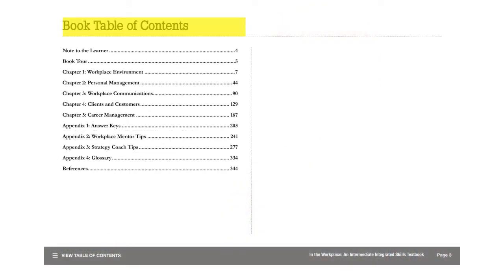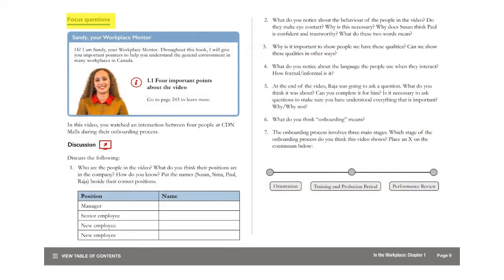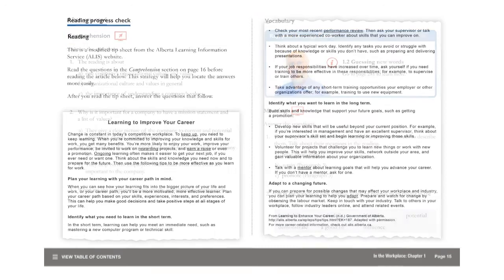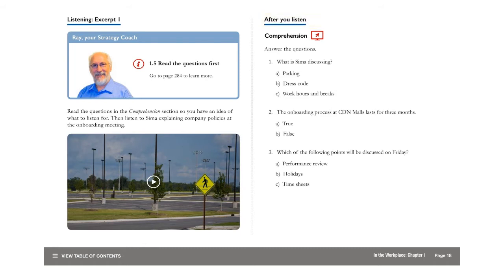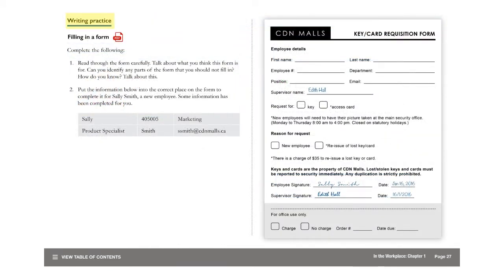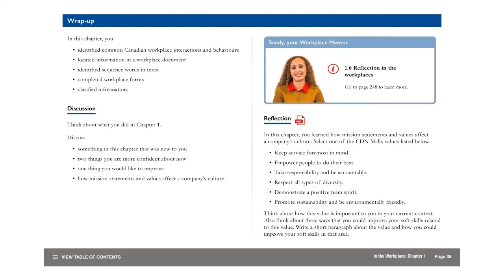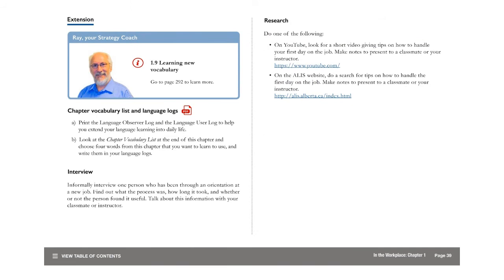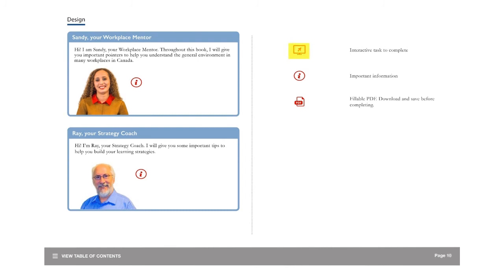In the Workplace - Book Tour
With funding from Alberta Open Educational Resources, Bow Valley College and NorQuest College collaborated to create Open Educational Resources (OER) in the form of e-textbooks for English language learners.

Bow Valley College created In the Workplace: An Intermediate Integrated Skills Textbook. The textbook:

- has a focus on the workplace in Canada
- gives you practice in the four main language skills - listening, speaking, reading, and writing
- helps you learn about some aspects of Canadian workplace culture
- helps you develop some important essential skills
- can be used as an online textbook with interactive activities or downloaded, printed and used as a regular textbook

The textbook is aimed at Canadian Language Benchmark levels 5/6 and has been designed to be facilitated by an instructor.

Learn more about this collaborative project between Bow Valley College and NorQuest College: